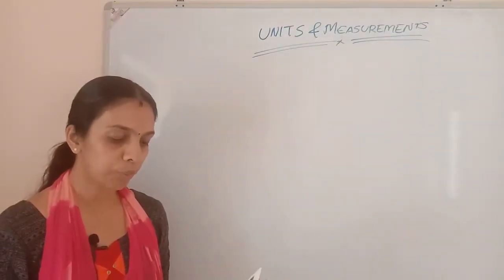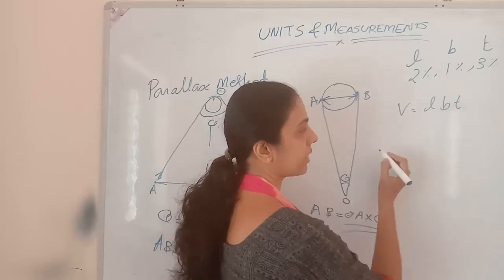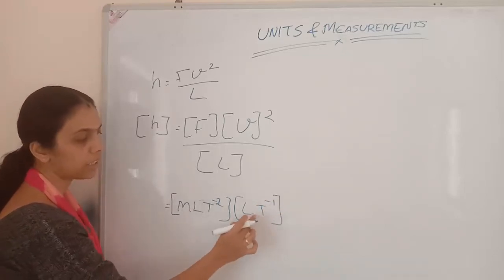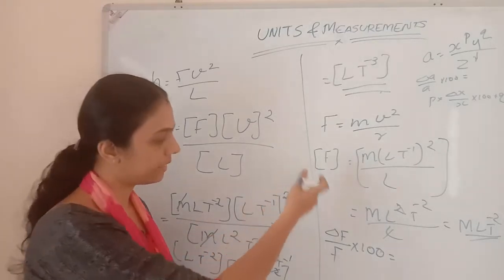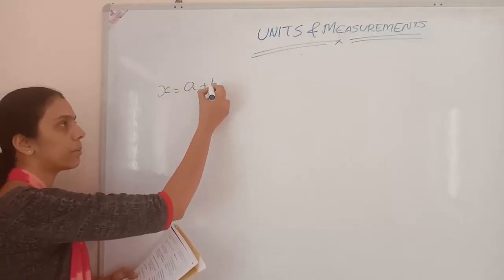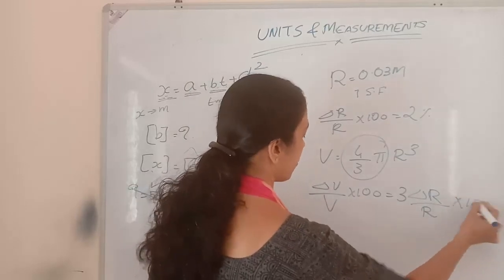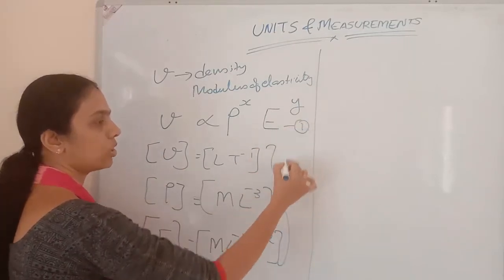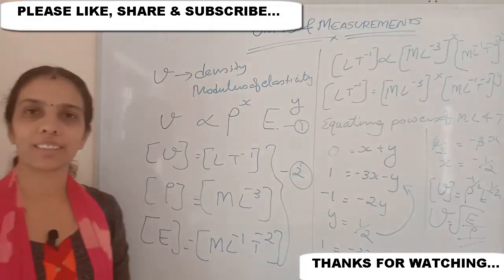CLASS 11 UNITS AND MEASUREMENTS// REVISION - I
This video is for class 11 Physics students.